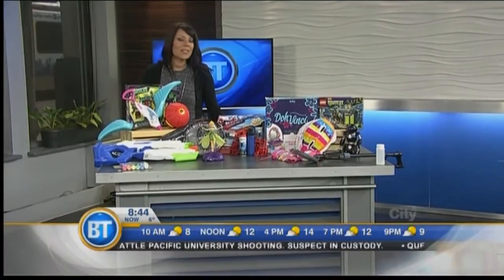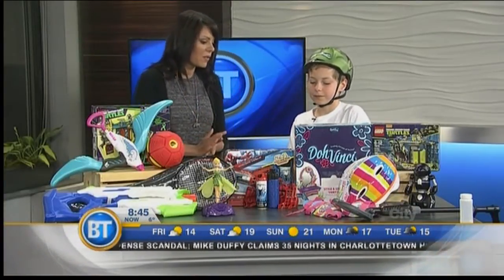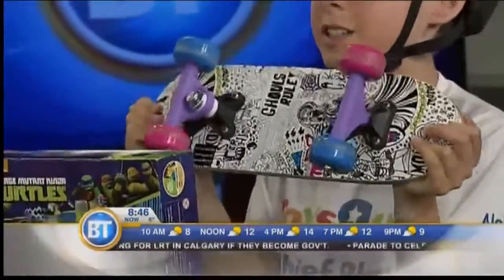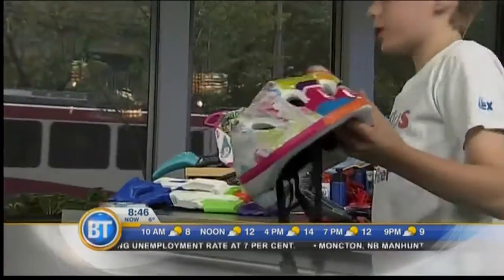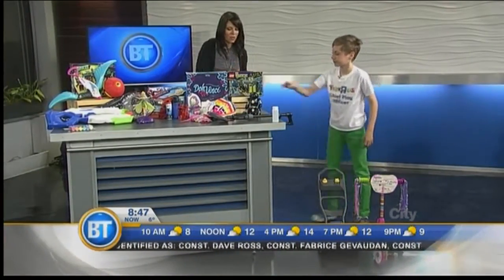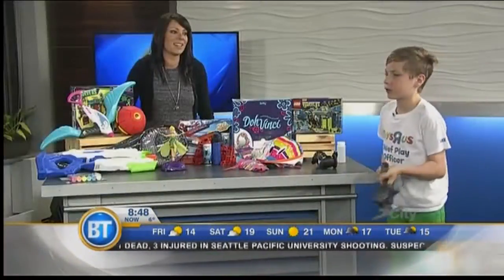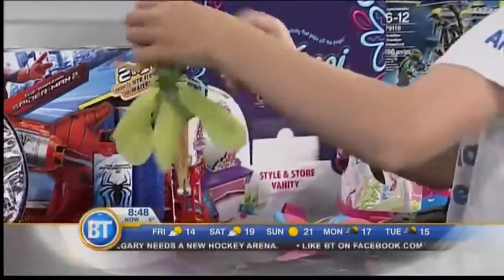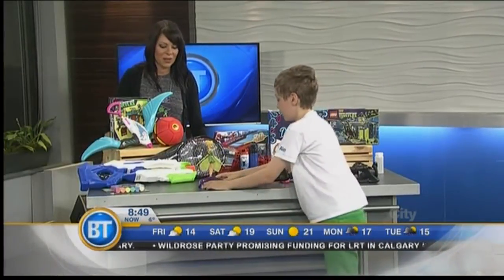Chief Play Officer Alex Thorne - June 6th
We're checking out Toys R Us Canada's newest toys for summer with Chief Play Officer Alex Thorne!